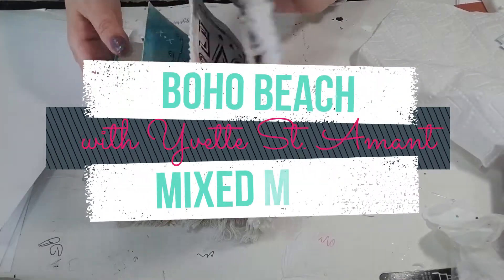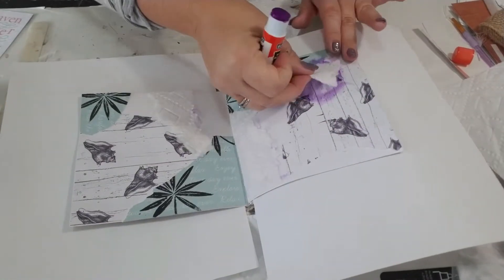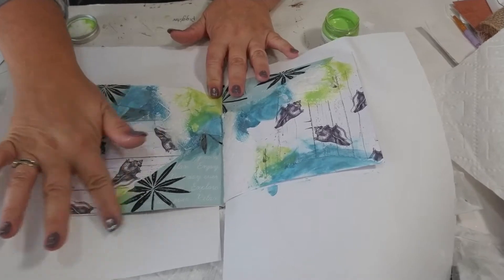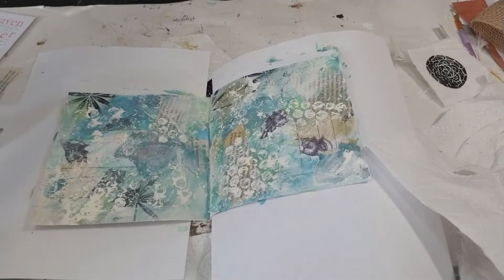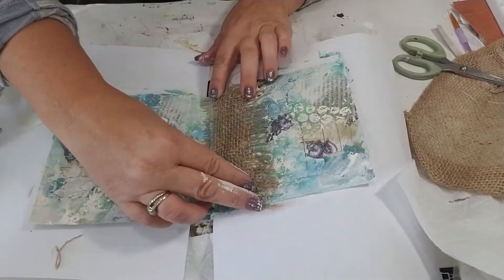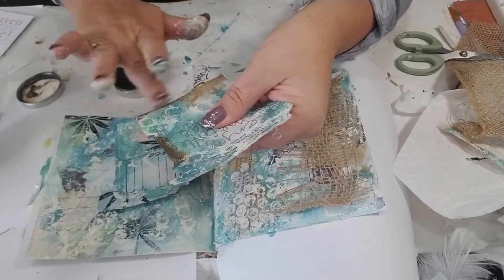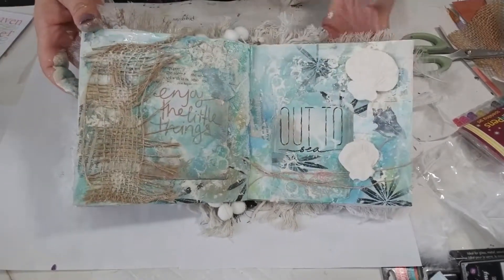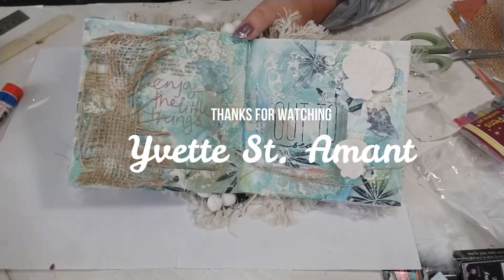Boho Beach Journal with Me - Mixed Media with Yvette St. Amant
Today is going to be another great day of mixed media collage using inspirational pocket inserts or embellishments that often come with your craft paper pack.  I'm going to transform one of these crisp clean cards into a wonderful page of collage in your art journal.  Not all things have to be used as they appear.  Just giving them a little makeover can dramatically make a difference.  Let's have some fun.